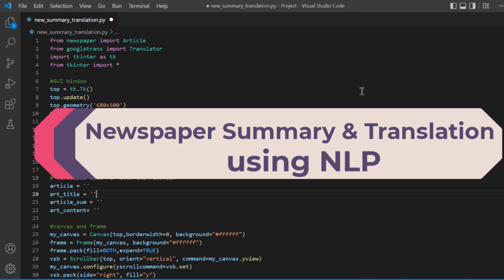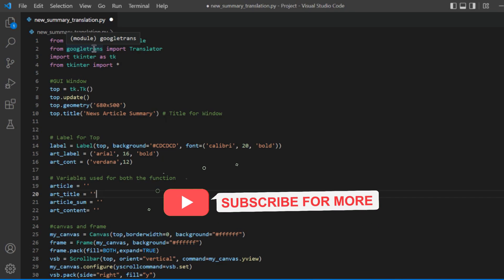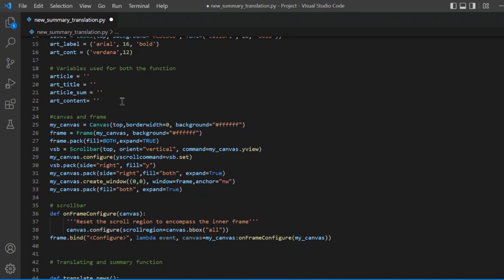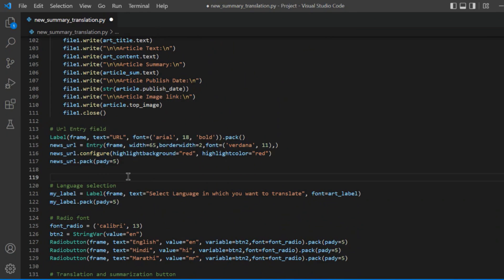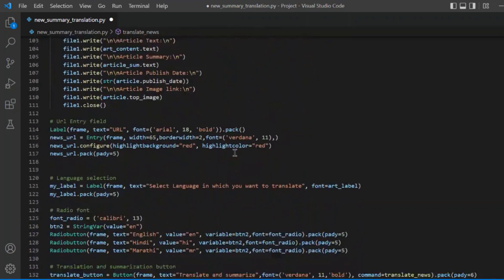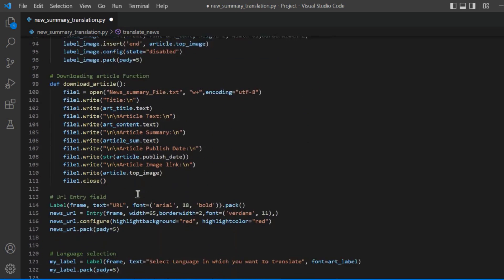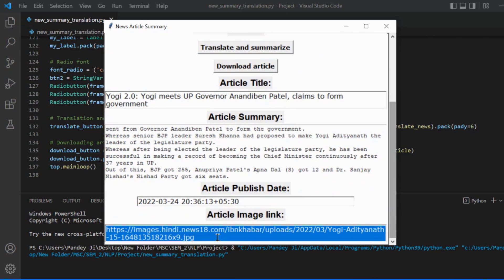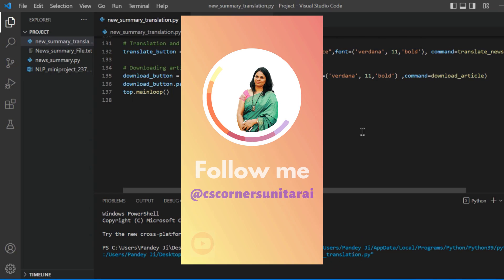Summarize Newspaper Articles using Python in NLP | News Scraping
Learn How to Summarize News Websites using a newspaper module in Python.
Newspaper is a Python module used for extracting and parsing newspaper articles.

It is not possible for all of us to read the complete newspaper and therefore, we want only useful information from the article. Newspaper Module provides us the option from where we can only get useful information about an article by performing newspaper scrapping on the article.

We can perform newspaper scrapping using the functions of the Newspaper Module in a Python program and print all the useful information from an article's link in the output.

🎥 Tools I used for recording